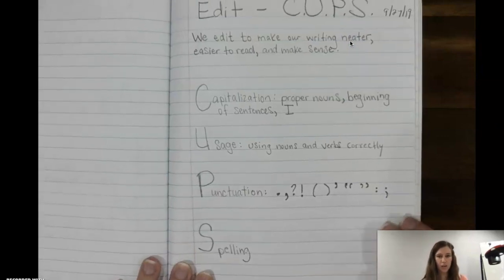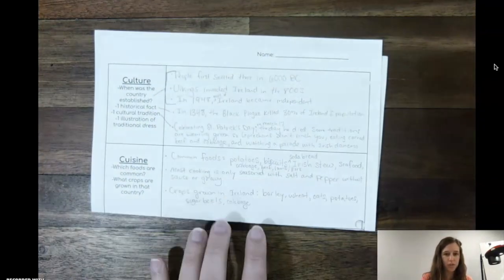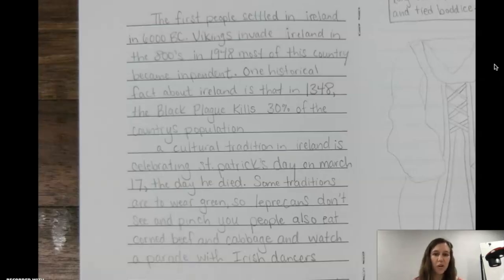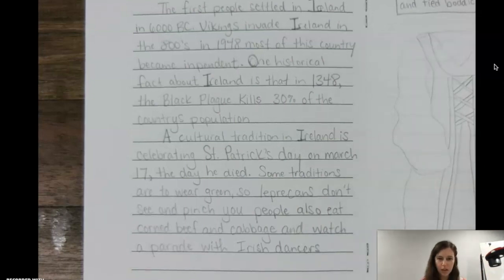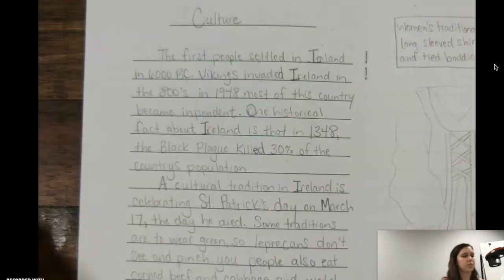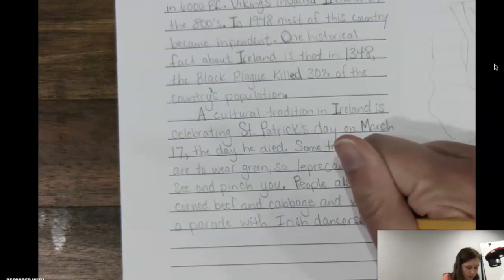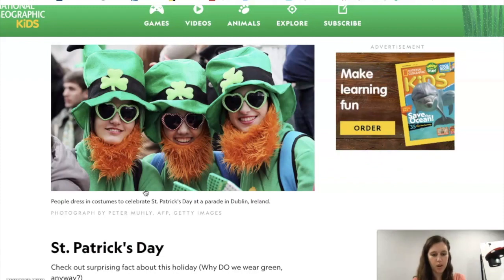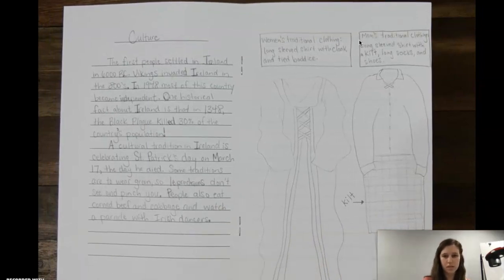Using CUPS to Edit Writing